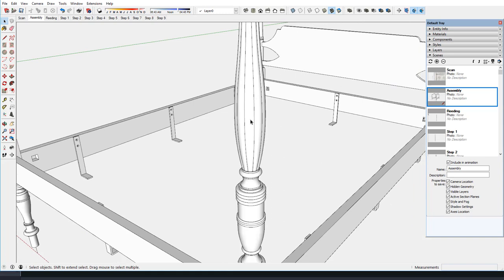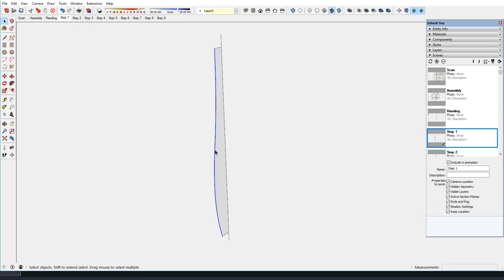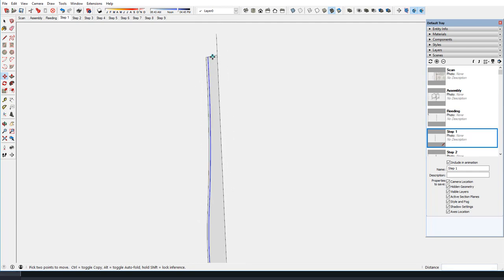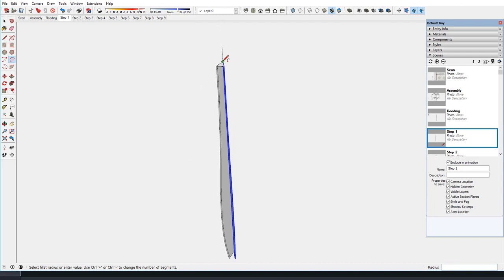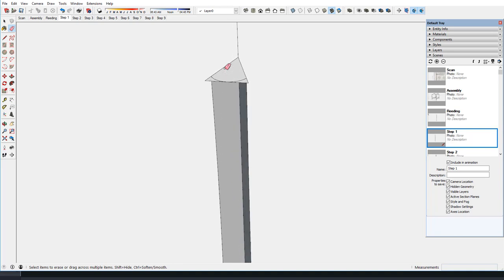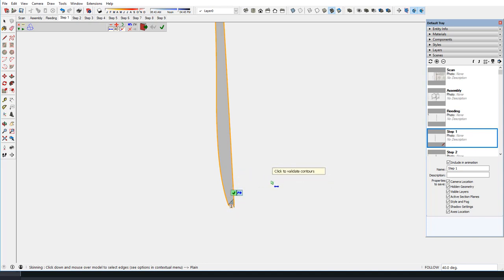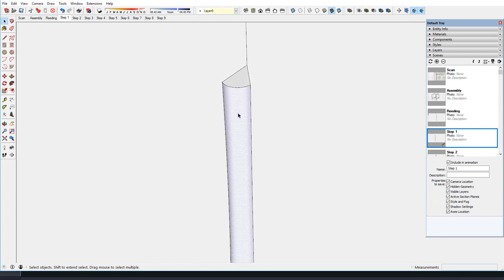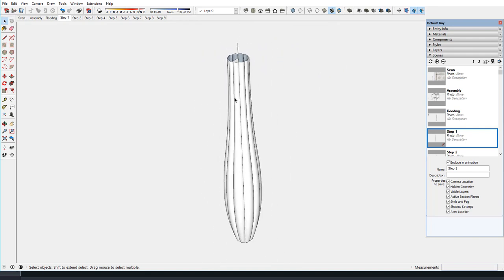Reeds in a Sheraton BedPost - Making in SketchUp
This shows how I created the reeds in a turned Bedpost for a Sheraton 4-Poster Field Bed. I've used a Plug-in Curviloft - Skin Contours to create the face of one reed. Then copied that reed 10 times to complete the reeded section of the turning.